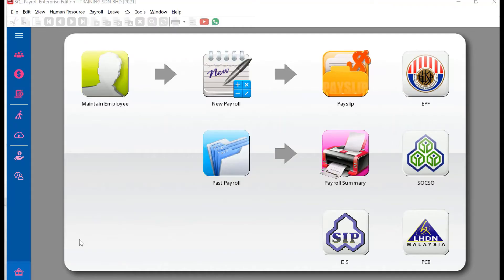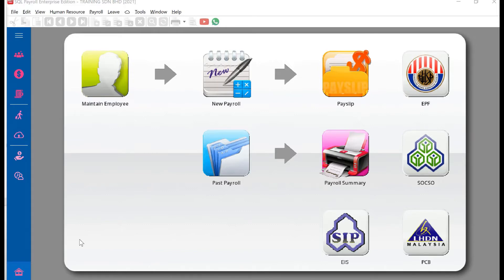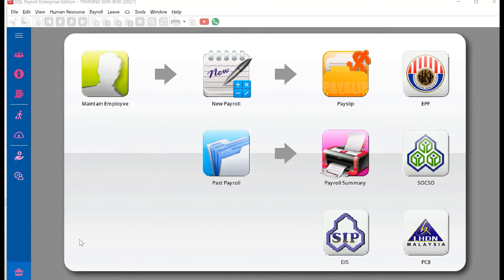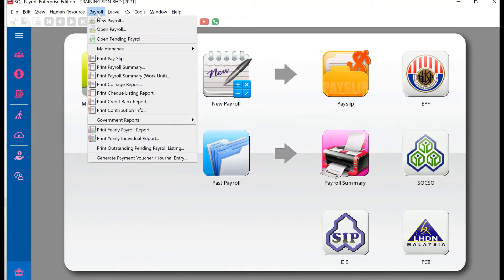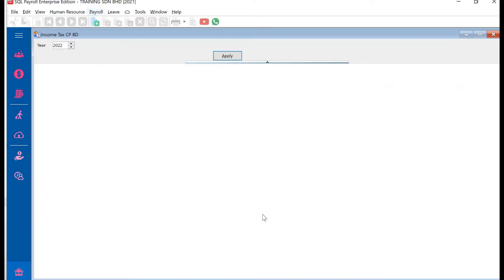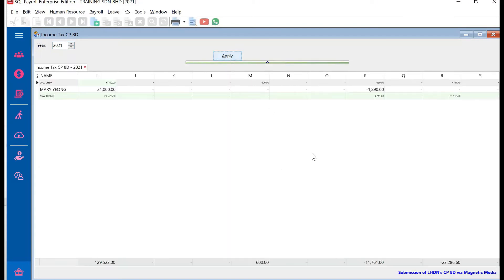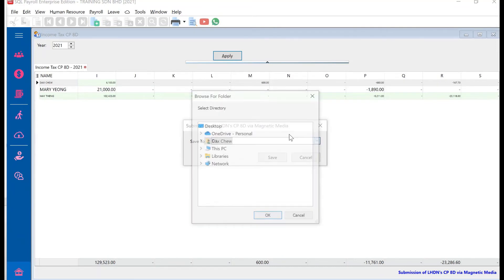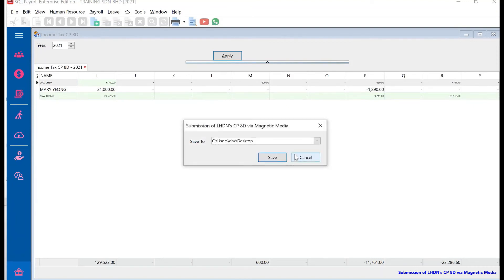SQL Payroll Tutorial - Generating CP8D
Are you spending a lot of time just to prepare the CP8D just for statutory purposes?

Find out how easy it is to generate it with SQL Payroll!

Do leave a comment on what type of tutorial you want us to show next!